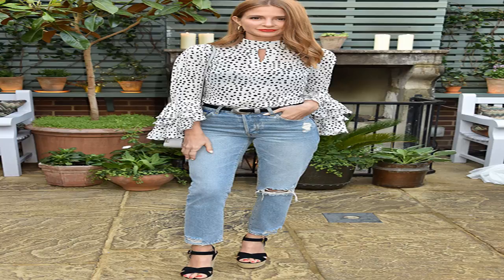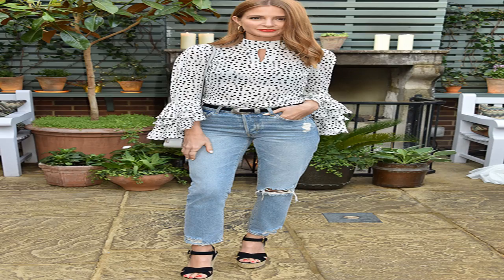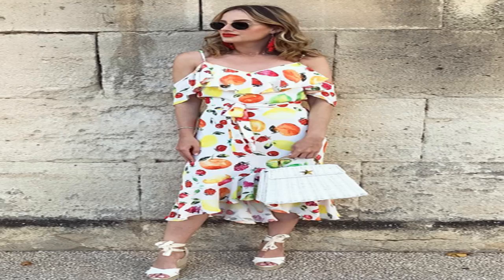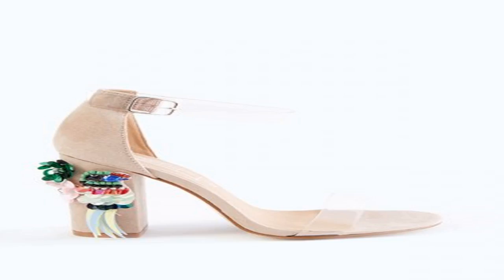19 summer shoes to make your feet (and you!) happy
19 summer shoes to make your feet (and you!) happy